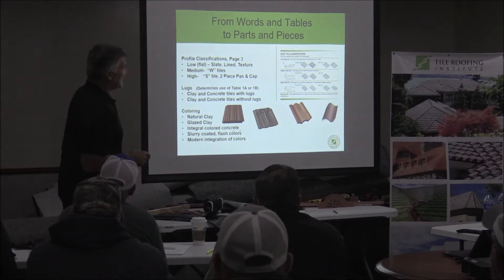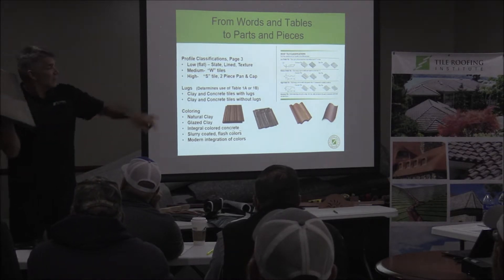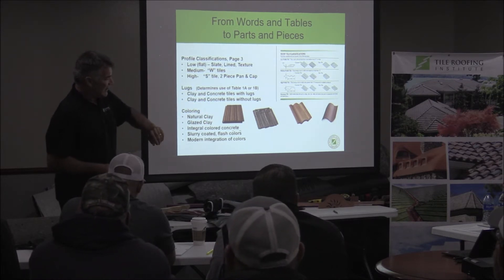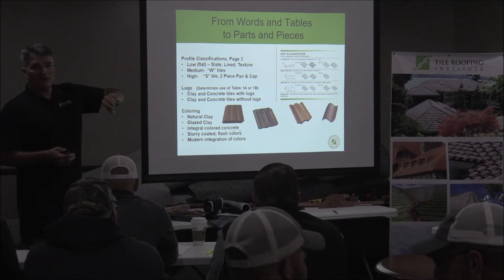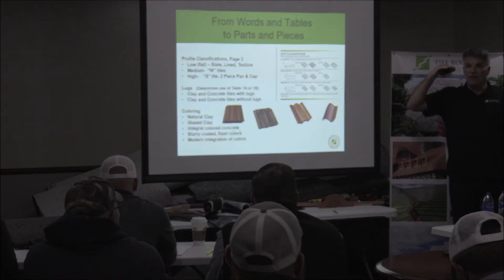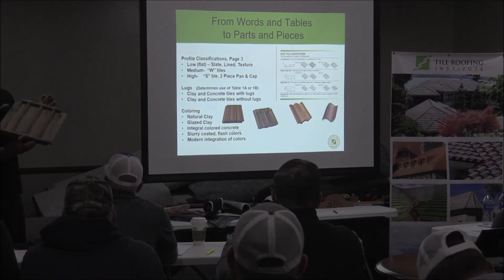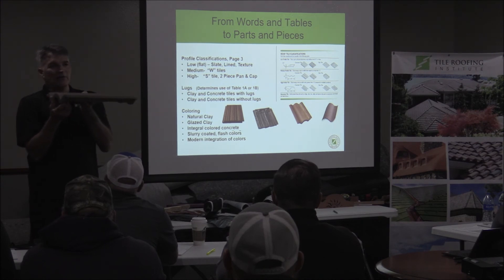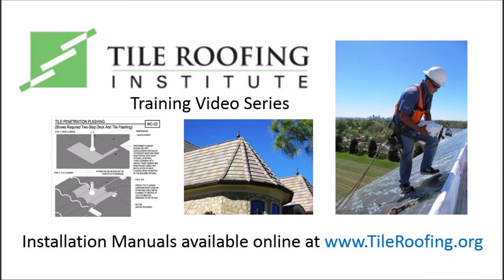Tile Roofing Industry Alliance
The Tile Roofing Industry Alliance is your resource for tile.

An overview of roof tile profiles, high profile, medium profile, low profile vs. flat tile. The Roof Tile Classification description can be found on Page 3 of the Concrete and Clay Roof Tile Installation Manual available Includes a brief description of tile with and without anchor lugs.